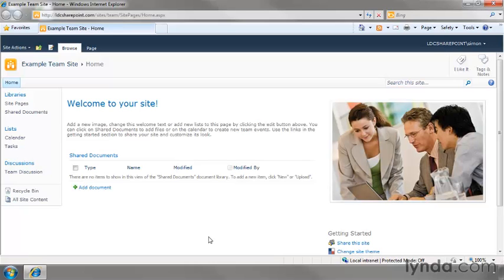SharePoint 2010 Essential Training2_1